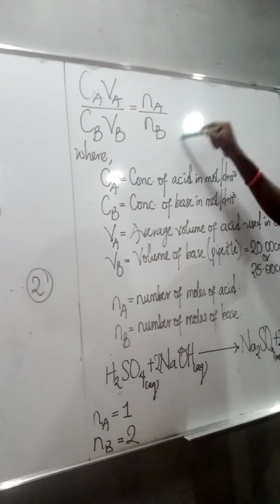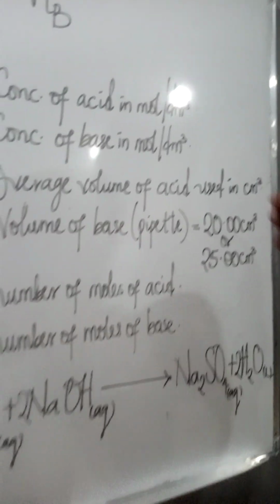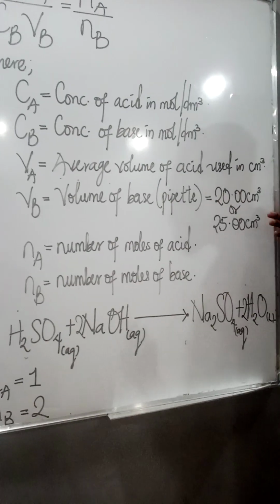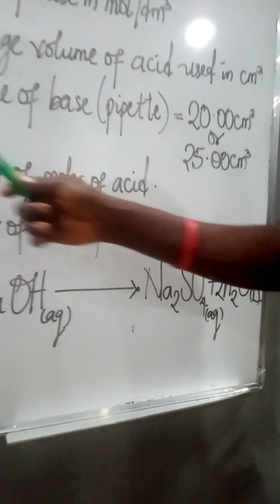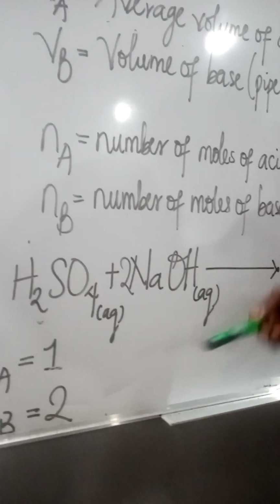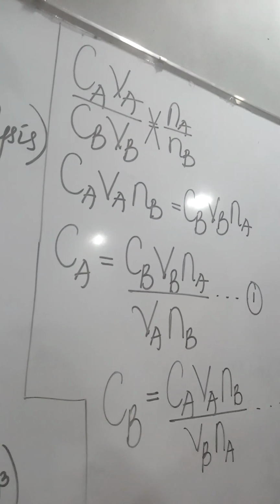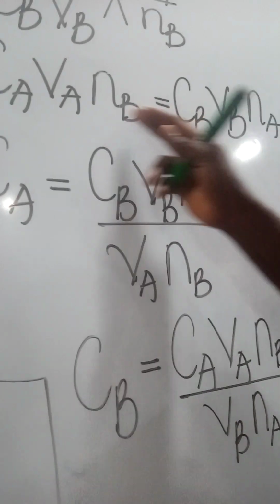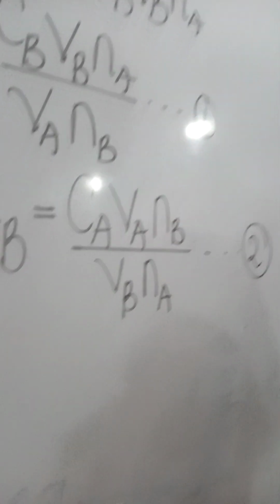ACID-BASE REACTIONS 2